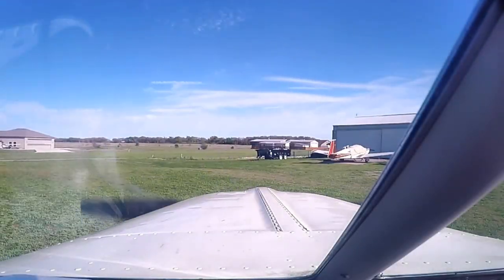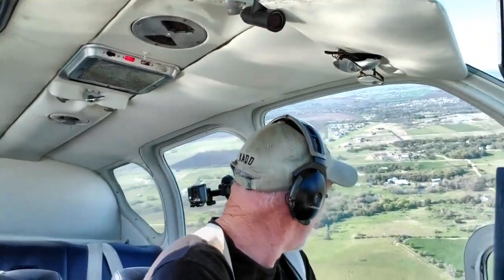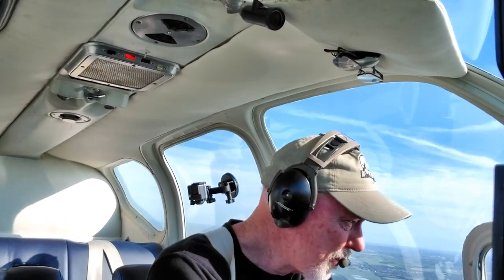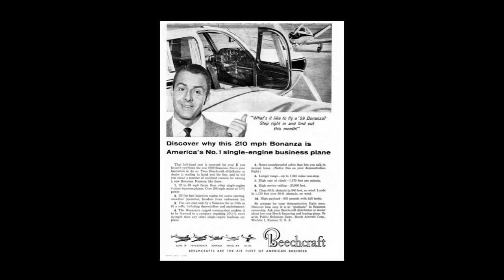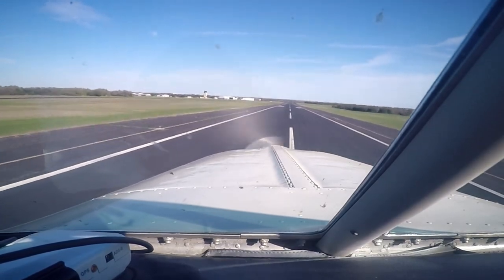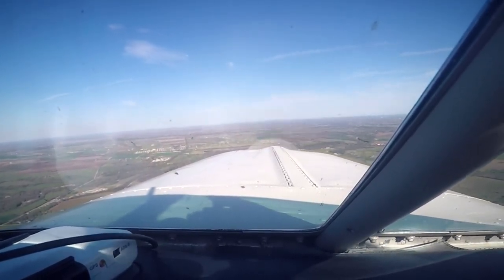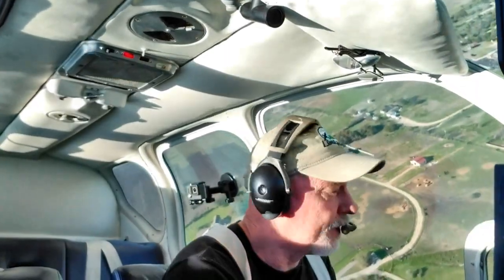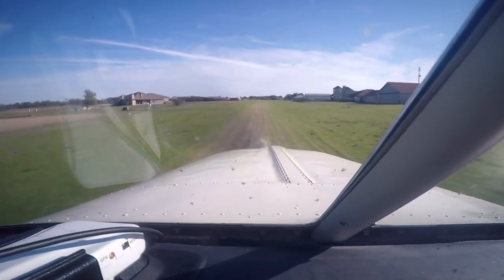Taming the Doctor Killer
Fly a V-Tail Bonanza and do a Touch-n-Go in hectic Class-D airspace and then a high speed pass with landing on a grass strip.  Learn about flying an American icon, the Beechcraft Bonanza, from the pilot's perspective.  Operating a complex high-performance aircraft in the busy airspace around Austin Texas.